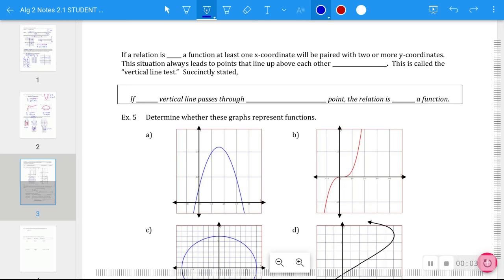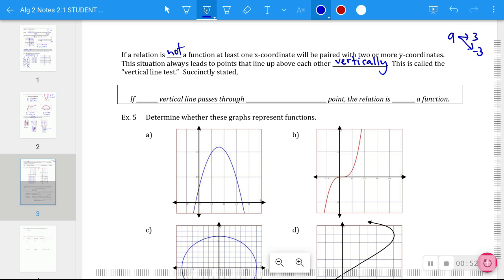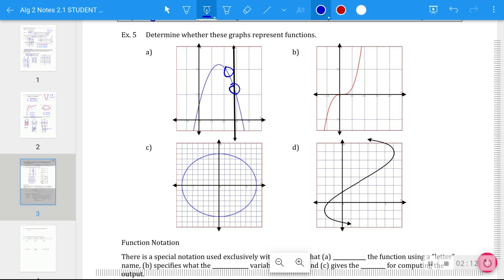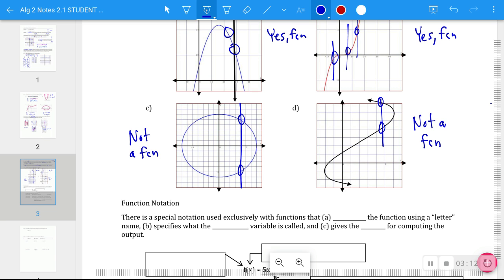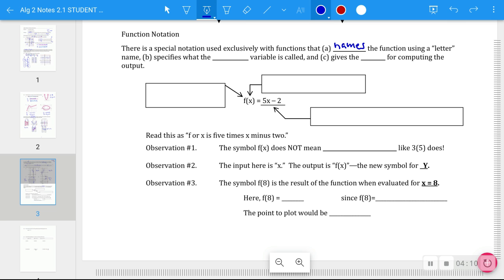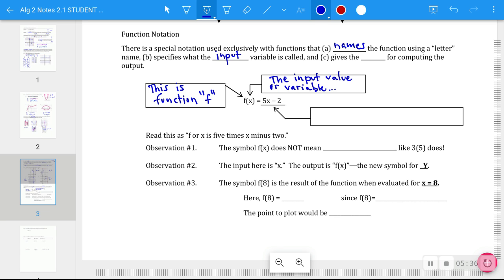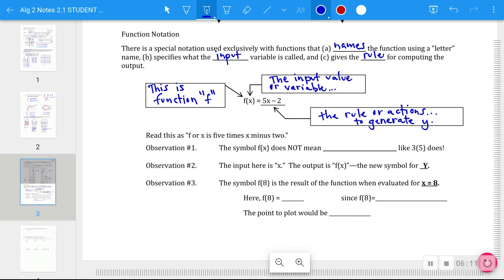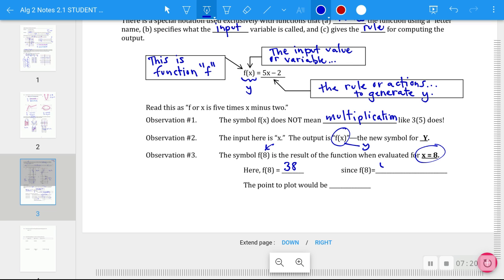Alg 2 Notes 2.1 pg. 3